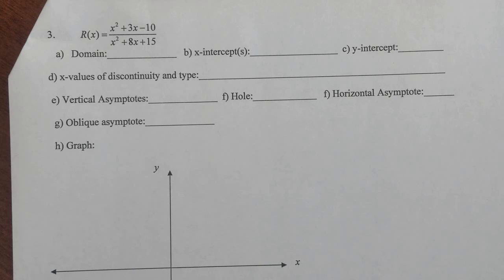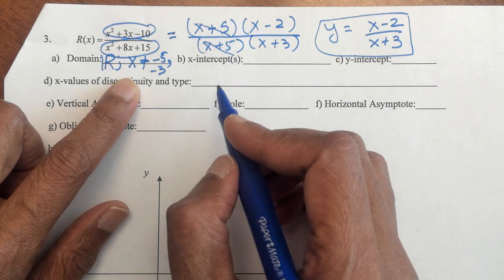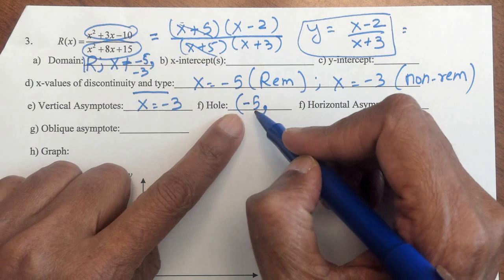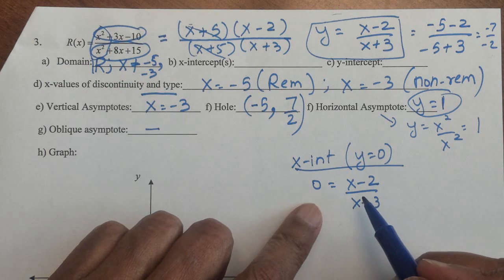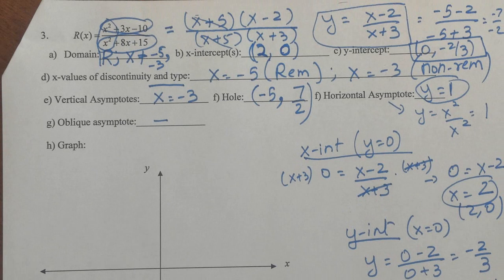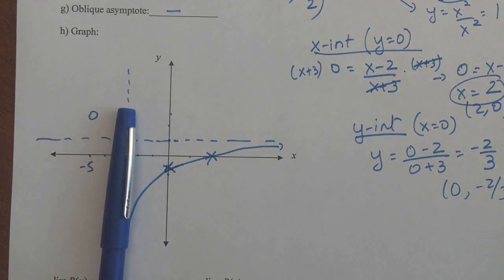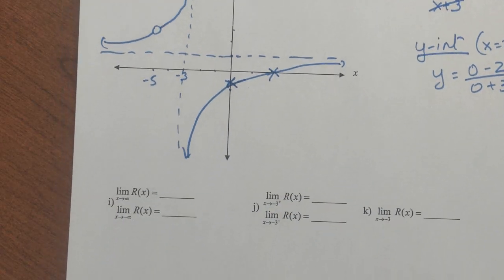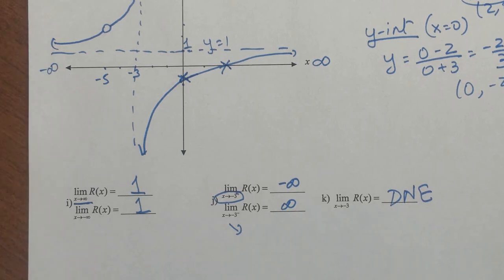Graphing Rational Fn - Page 25